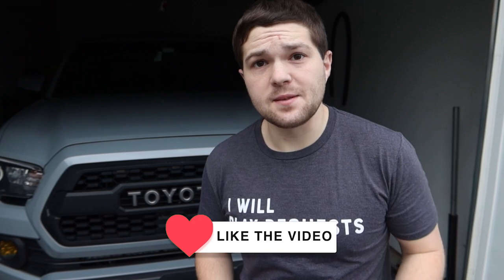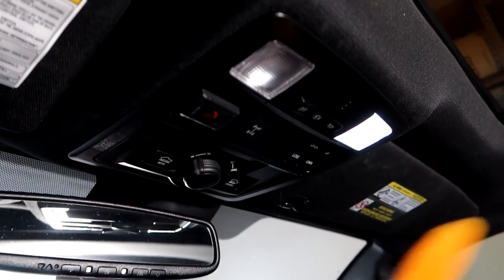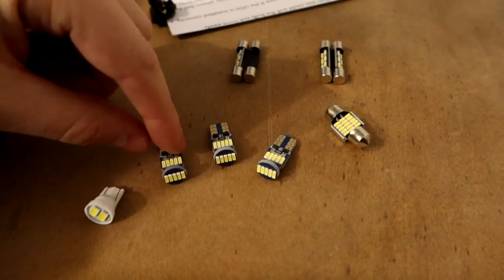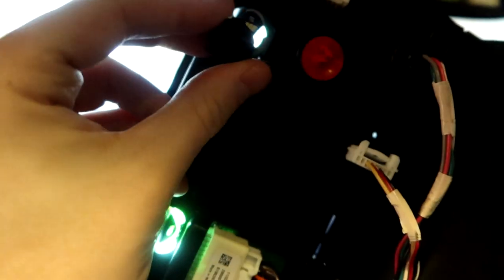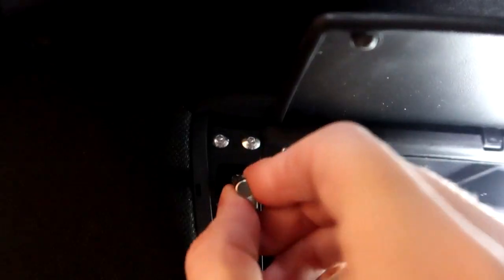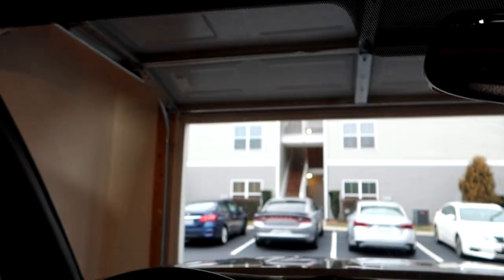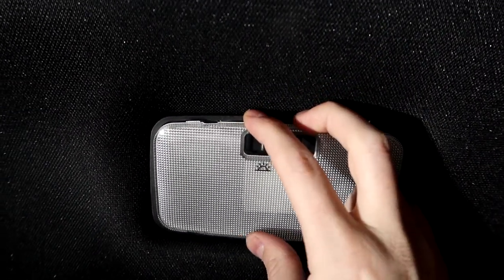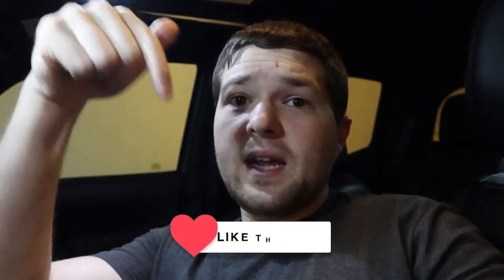How to install Interior LED Lights (2020-2021 Toyota Tacoma TRD)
I have shown this before, but my LEDs were 3 years old and LED technology has advanced a lot in those years. So here I am again installing even brighter LED interior lights for again $20. Best Mod ever!

Interior Bulb kit

- LED Interior bulbs
- Back up Lights
- 2016 to 2019 lights Bed Lights
- Raptor Lights

0:00 intro
0:55 the kit
1:32 my current lights
2:15 old dome lights
3:40 old vs new
4:10 new dome lights
6:26 visor led lights
9:13 rear dome light
11:34 my review
11:56 should you get them
12:35 final thoughts